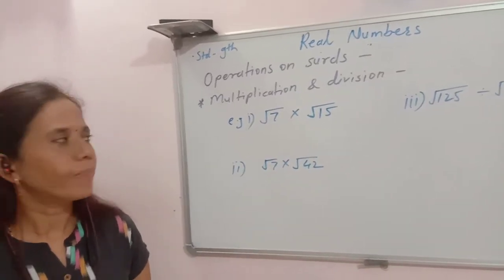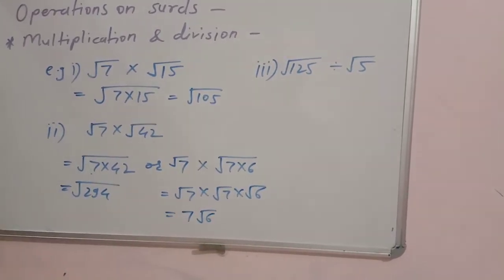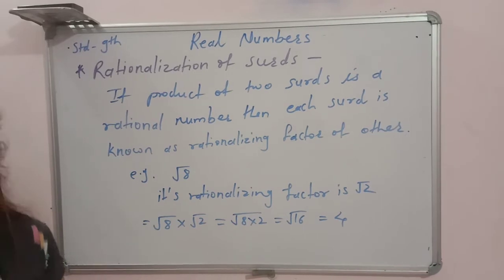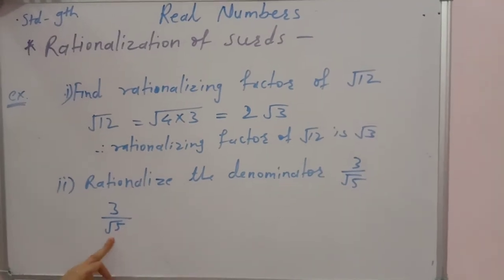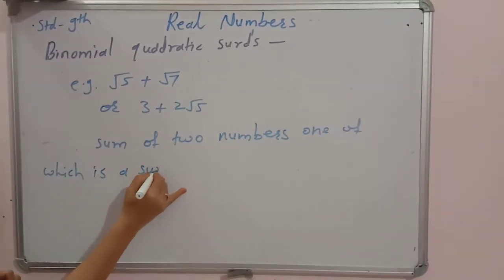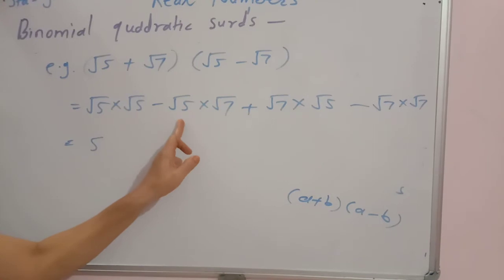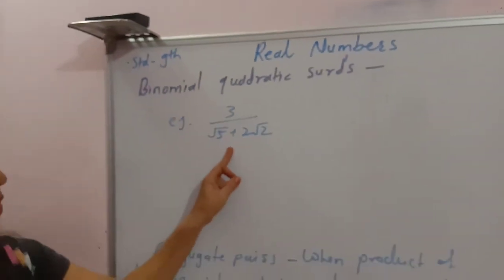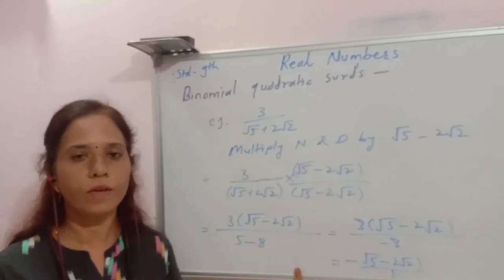Real numbers ( binomial quadratic surds, conjugate pairs )